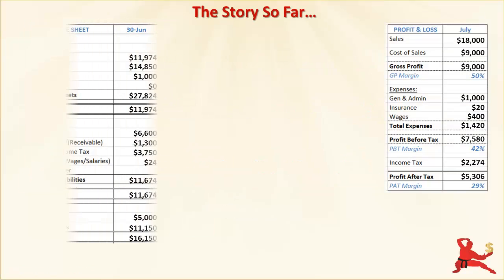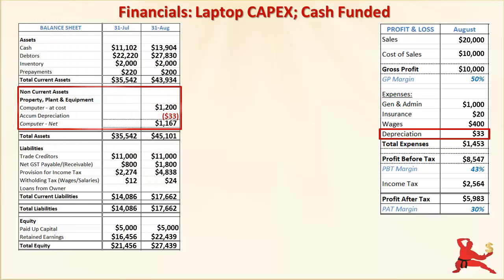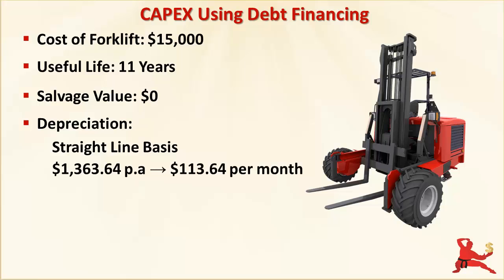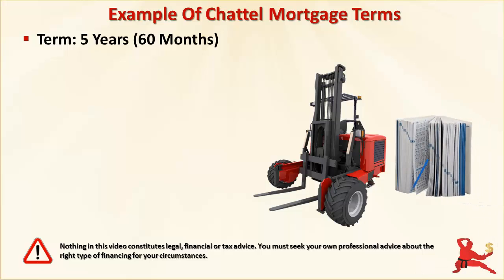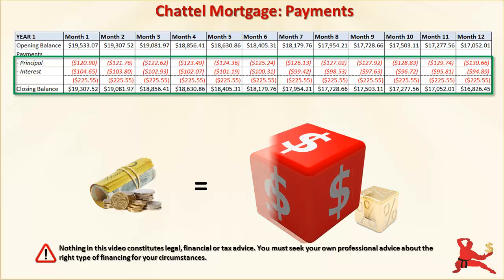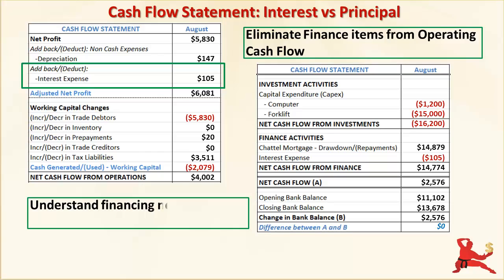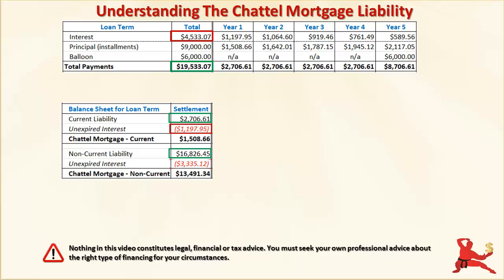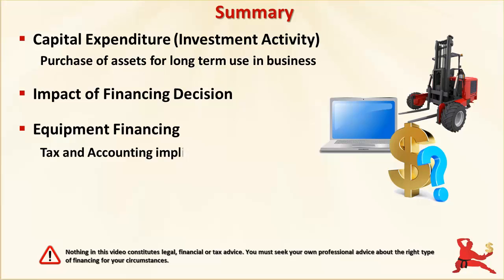Financial Statements: Business Equipment Financing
In this video, we look at the impact of business equipment financing decisions on your Profit and Loss, Cash Flow and Balance Sheet.

It's not always possible or prudent to tie up the business' cash in equipment. Equipment financing facilities are very effective for financing the investment in plant and equipment, computers, trucks, cars and so on.

There are significant differences between the various types of equipment finance facilities. There are also tax and accounting issues to consider. Different types of equipment finance facilities have different financial implications for your Cash Flow, Profit and Loss, and Balance Sheet. You should always get professional advice about the right type of equipment finance for your business.